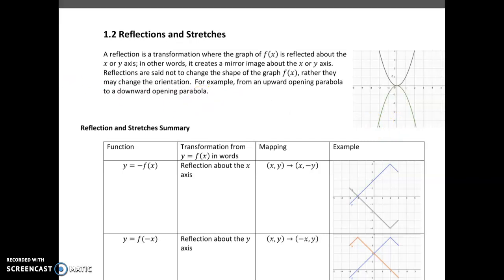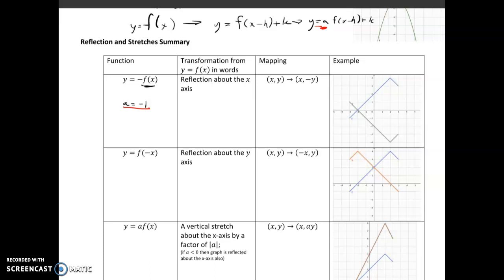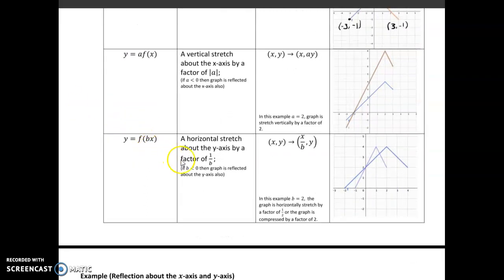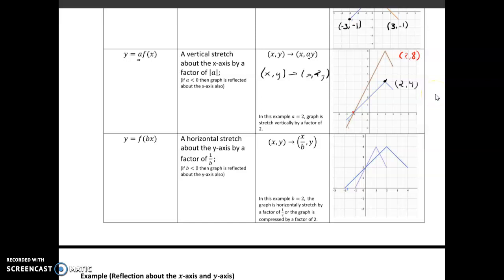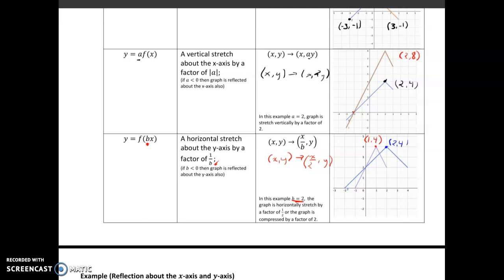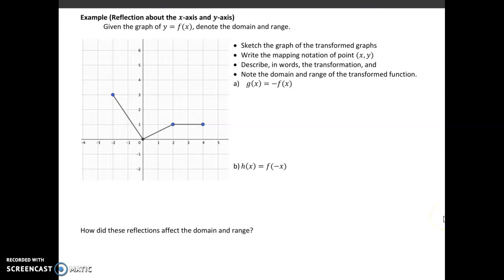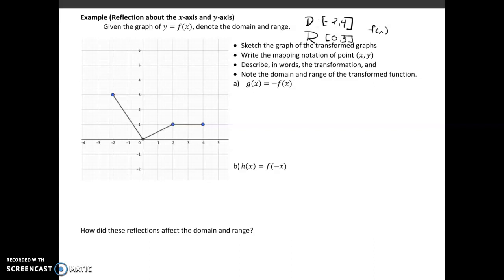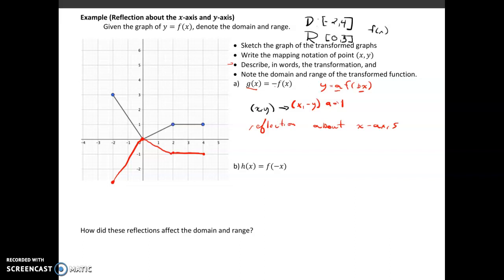1.2a Reflections and Stretches